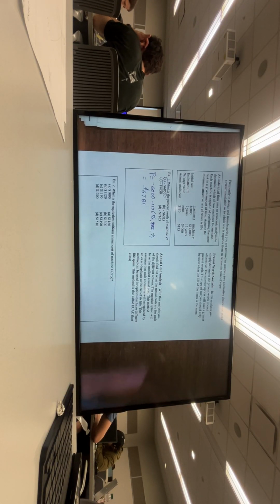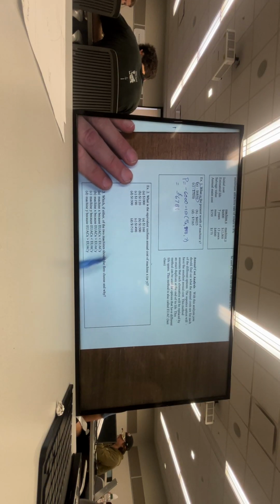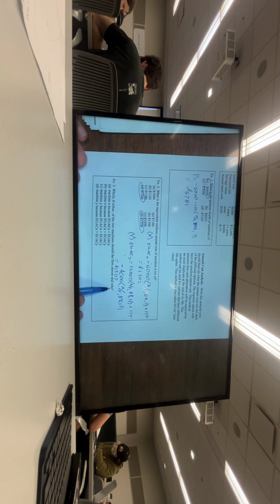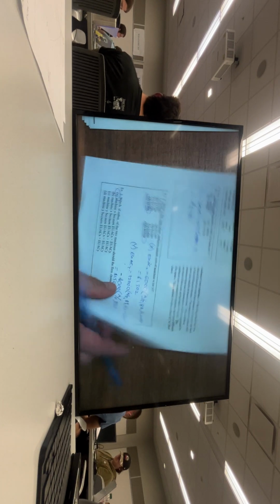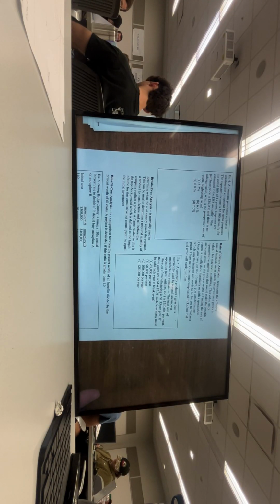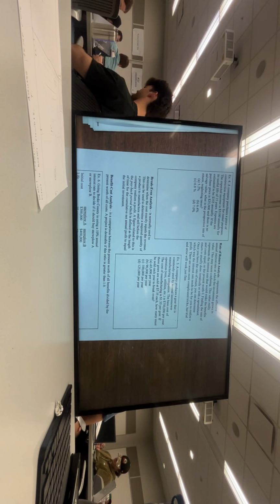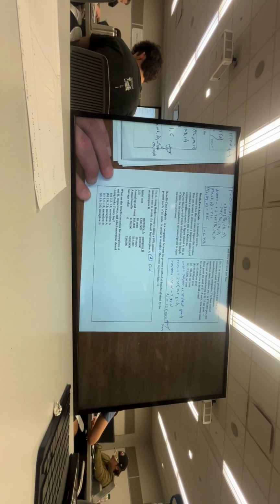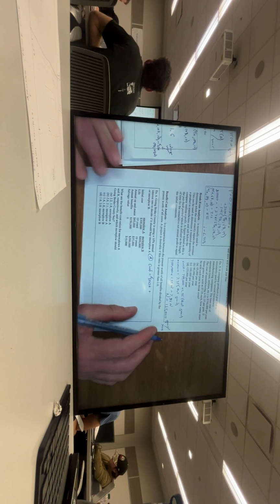ME 501 - Economics Lecture Part 2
Econ lecture